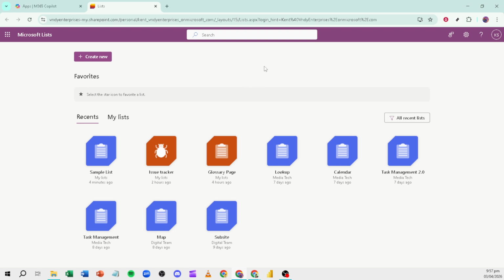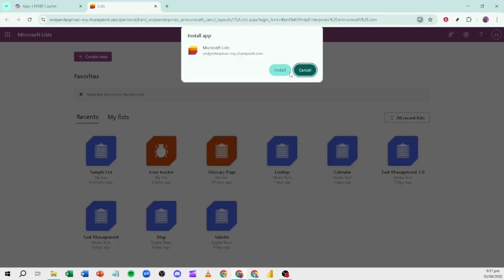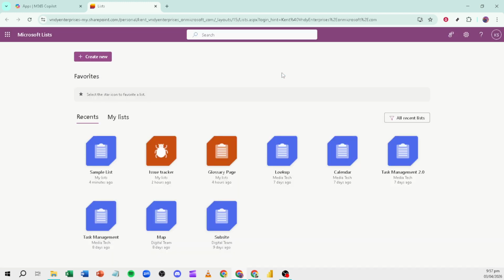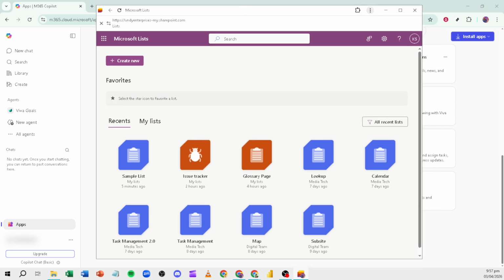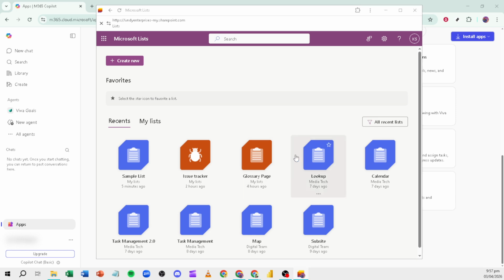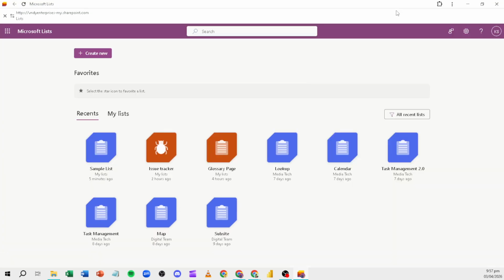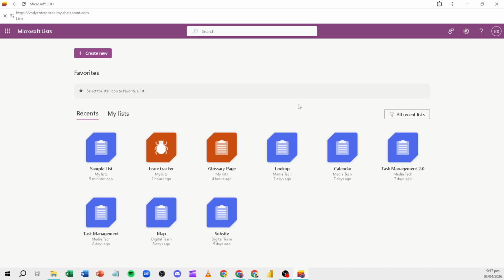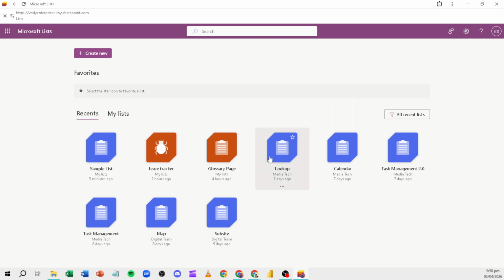How to Work Offline with Microsoft Lists [2026 Guide]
In today's video we cover: Microsoft Lists, work offline with Microsoft Lists, Microsoft Lists offline mode, how to use Microsoft Lists offline, Microsoft Lists tutorial 2026, Microsoft 365 Lists guide, sync Microsoft Lists offline, Microsoft Lists mobile app, offline productivity tools, Microsoft Lists for beginners, Office 365 Lists tutorial, Microsoft Lists setup guide, use Lists without internet, Microsoft Lists features, team collaboration tools, Microsoft productivity apps, offline task management, Microsoft Lists workflow, microsoft list tutorial, microsoft lists guide, Micorsoft Lists, offline access Microsoft Lists, Microsoft Lists sync tutorial